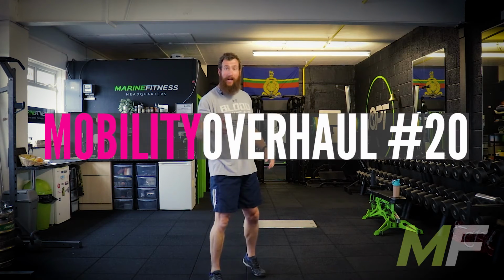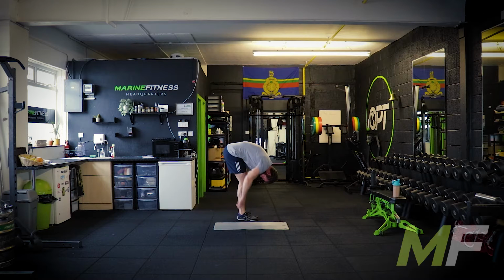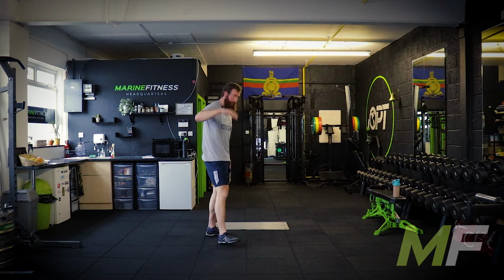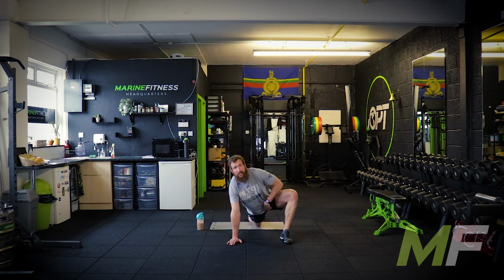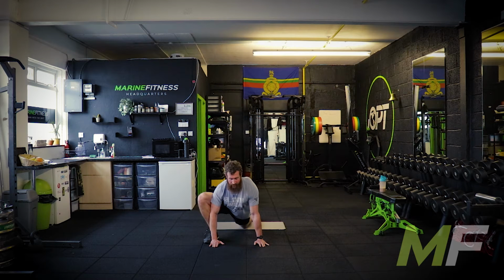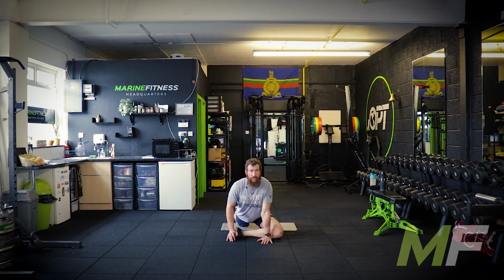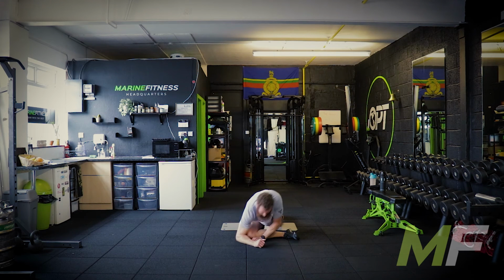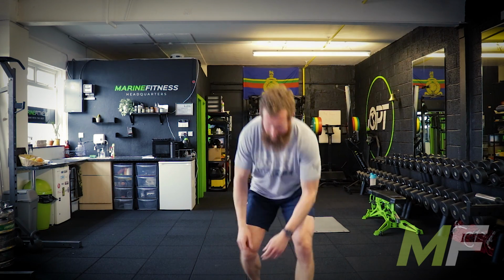Mobility Overhaul #20 | Groin and Glutes | Marine Fitness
Mobility Overhaul #20 - Glutes and Groin focus.

Follow along, get it done, feel better, move better, train better!

1 Hour Mobility and Flexibility Overhaul session designed for people who exercise and push their bodies hard!

👉Marine Fitness
🇬🇧🗡Former Royal Marines Commando
🏋‍♂Personal Trainer & Life Changer
🙋‍♂Making Average People Great
💪One Rep & One Step At A Time